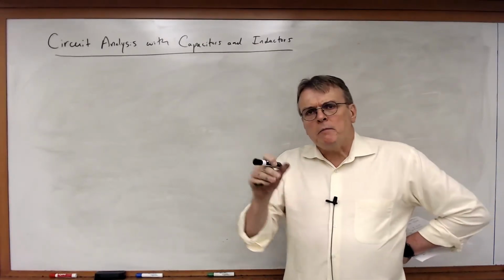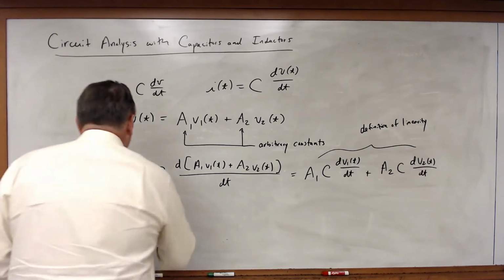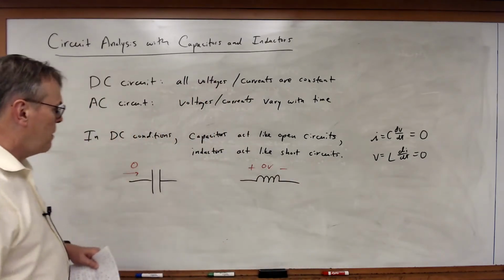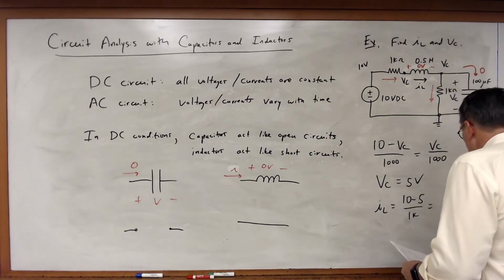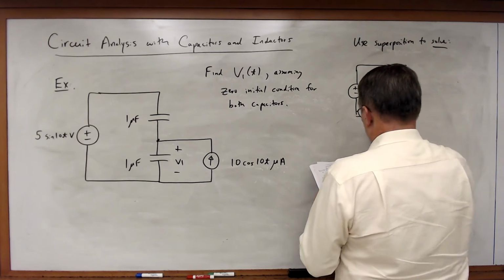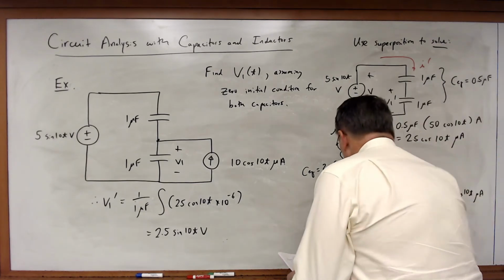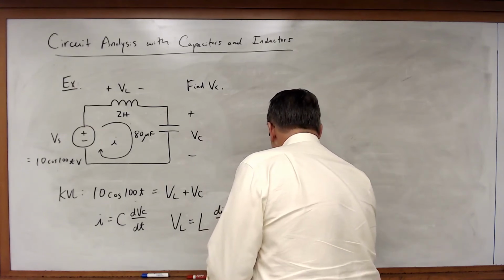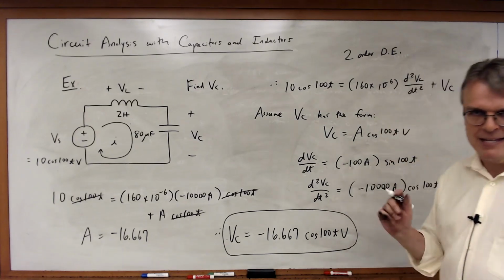EECE 2112 Module 51: Circuit Analysis with Capacitors and Inductors